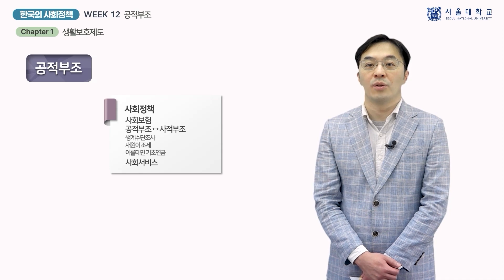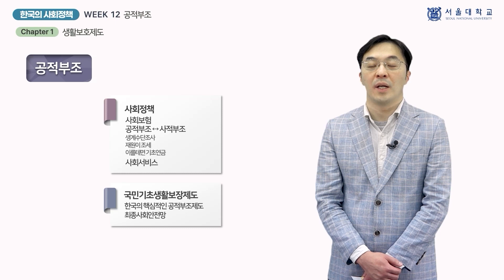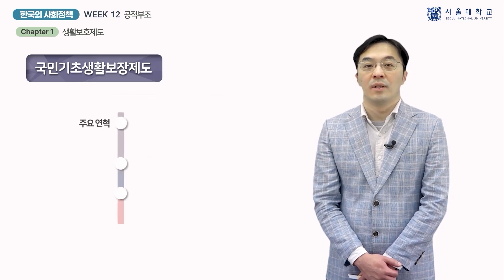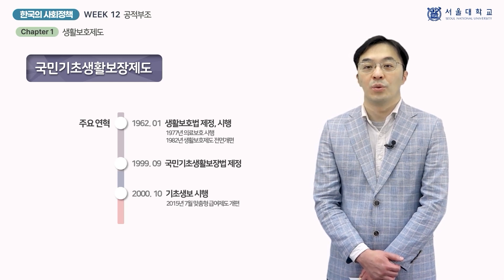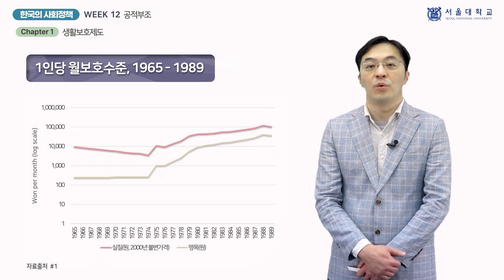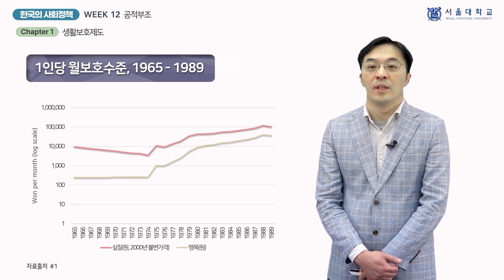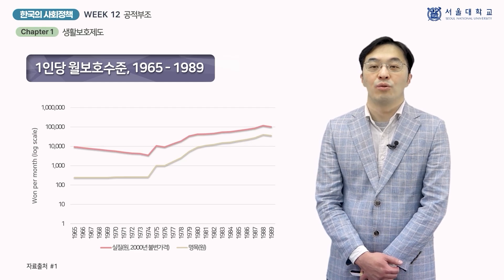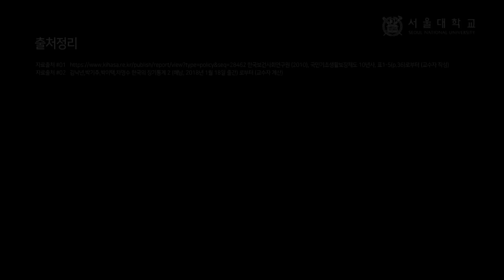한국의 사회정책 12-1 (Social Policy in Korea 12-1)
『한국의 사회정책』 12주차 「공적부조」의 1차시(week 12 - chapter 1) 「생활보호제도」 강의 영상입니다.

전체 강의는 K-MOOC 홈페이지에서 무료로 수강하실 수 있으며, 이수증도 발급됩니다(링크: 고정 댓글).

담당 교수: 김도형

This video clip is a lecture titled "Livelihood Protection System", the 1st chapter of "Public Assistance", 12th week of "Social Policy in Korea".

You can take the course free of charge on the K-MOOC website where a certificate of completion will also be issued (Link: See the pinned comment)

Professor:  Dohyung Kim